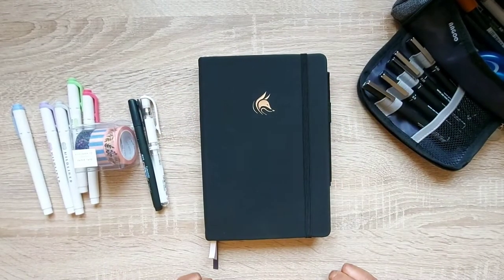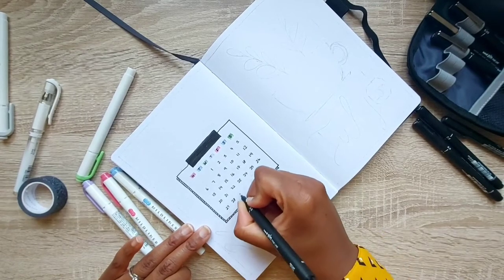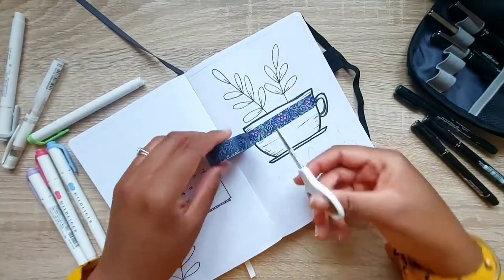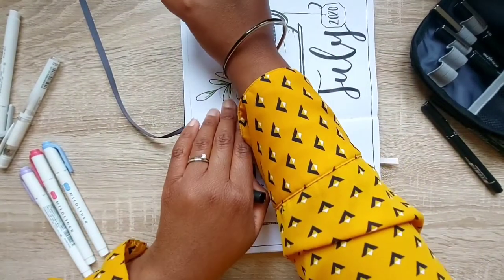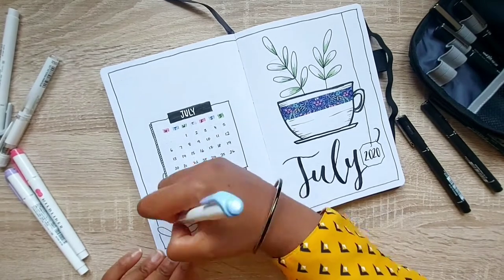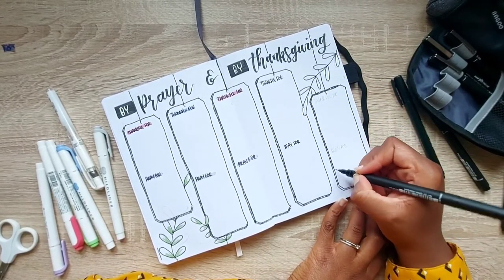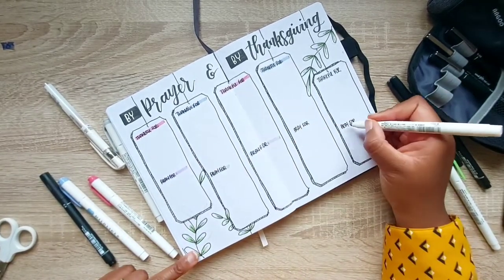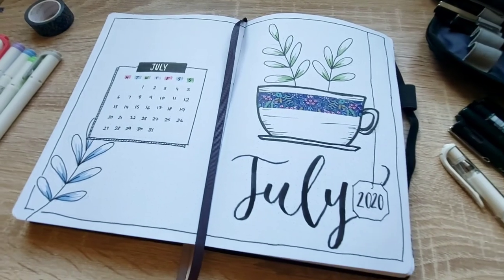Setting Up My July Bullet Journal | Plan With Me | Five Simple Bujo Pages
5 simple bullet journaling pages if bullet journaling isn't your main way of planning!

Bullet Journal: Clever Fox Planner Premium Edition - Luxurious Weekly & Monthly Planner to Increase Productivity and Hit Your Goals - Organizer - Undated, Start Anytime, A5, Lasts 1 Year, Wine Red (Weekly)

Pens:
Mildliners Noble

Uni-Ball Gel Impact UM-153 White [Pack of 3] Broad 1.0mm Rollerball

Tombow Fudenosuke Brush Pen - Black (2 Set)

Tombow ABT Dual Brush Pen - Primary Colours (Pack of 12)

Uni Pin Fineliner Drawing Pen - Sketching Set - Black Ink - 0.03 to 0.8mm - Set of 6

Washi Tape:
Rifle Paper Co Tapestry Paper Tape

URL: InShot